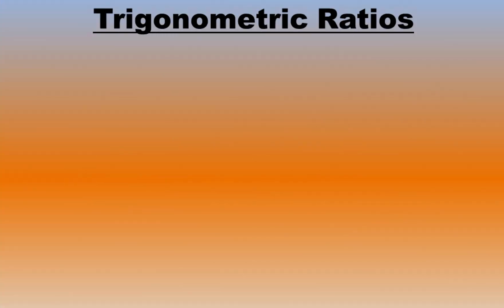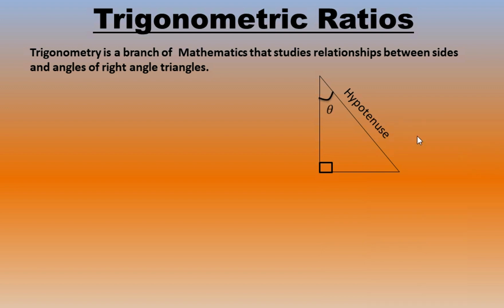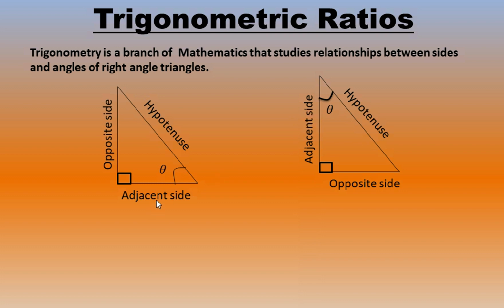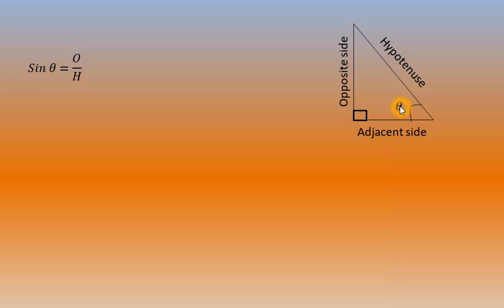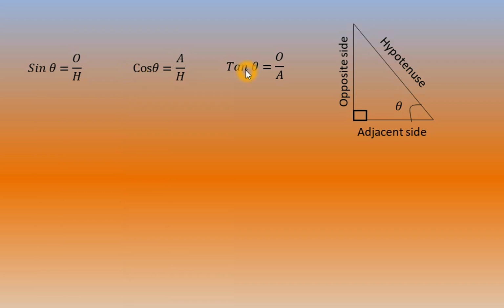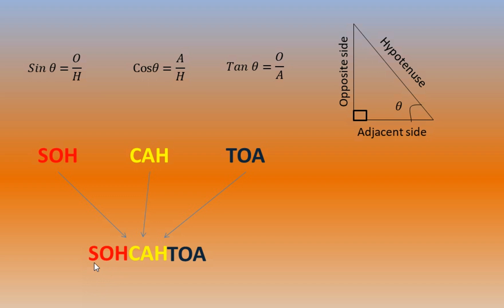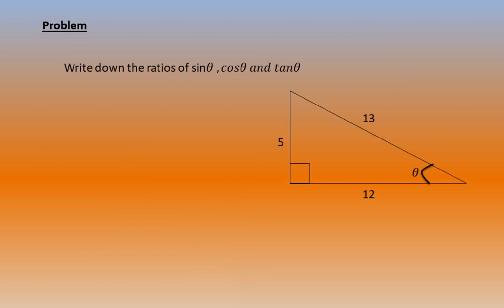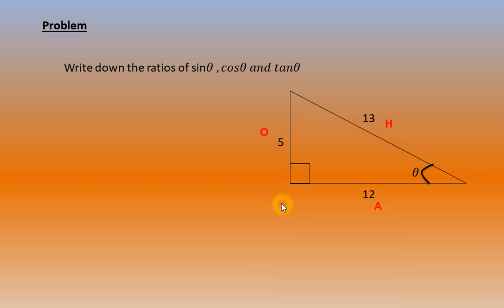Basic Trigonometry | Trigonometric Ratios | Trigonometry For Beginners | Trigonometry Basics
What is trigonometry? Introduction to trigonometry